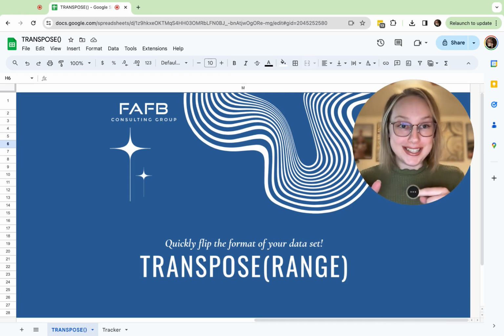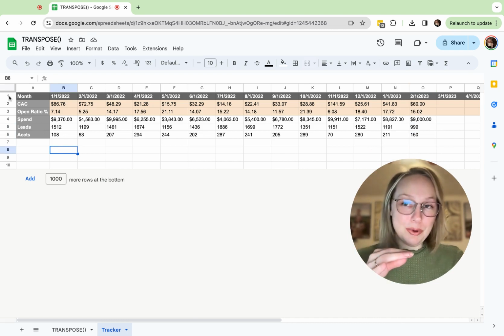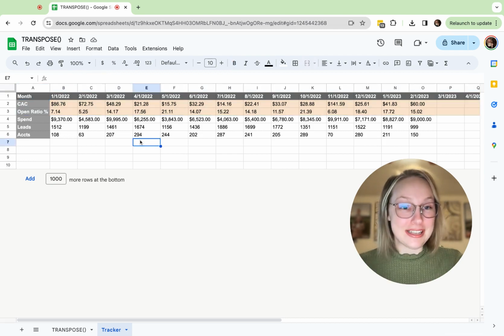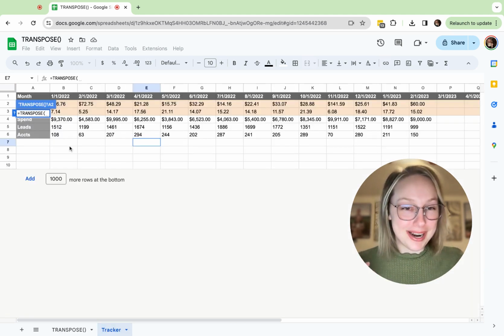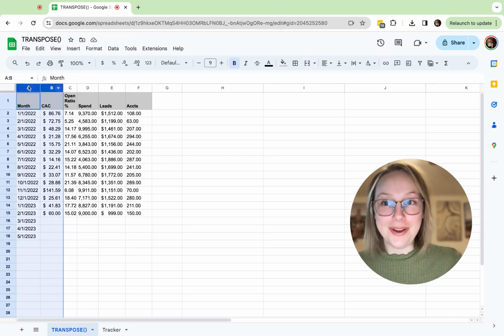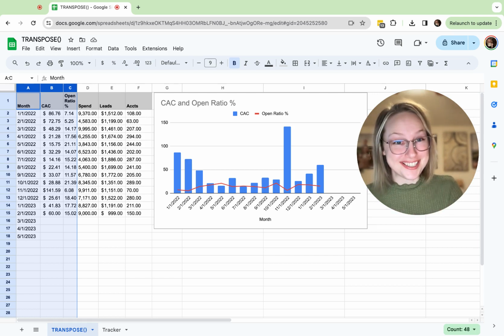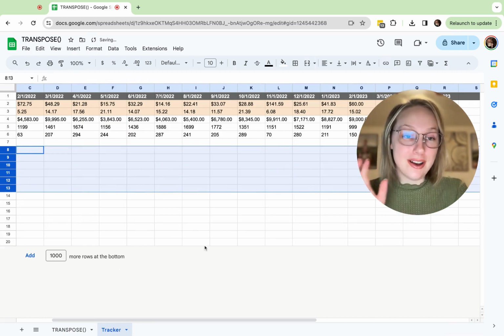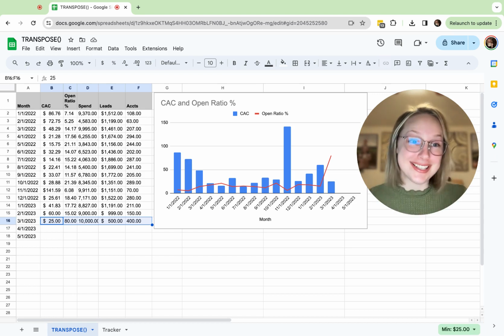Quickly Flip the Format of your Dataset | TRANSPOSE() in Google Sheets and Excel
Welcome back to the Analyst's Toolkit series! Today, we're diving into a game-changing function that eliminates the hassle of switching between formats, all while seamlessly updating your data automatically.

Gone are the days of relying on manual copy and paste methods. In the fast-paced world of active spreadsheets, efficiency is key. That's where =TRANSPOSE(RANGE) comes in.

Too often, the way we record our data doesn't align with the formatting requirements of tools like Excel, Google Sheets, Power BI, or LookerStudio. This mismatch can hinder the creation of effective visualizations.

But fear not! TRANSPOSE() is here to revolutionize your data management process. This simple formula effortlessly converts horizontally recorded data into a vertical format. And the best part? It stays dynamic, reflecting any changes made to the original dataset.

I can't stress enough the time-saving benefits of this trick. Personally, I use it monthly to transform Customer Acquisition Cost data from our marketing team into easily digestible graphs for analysis just like I showed you here in this video.

With a function structure so intuitive, there's no reason not to incorporate TRANSPOSE() into your workflow. Say goodbye to wasted hours reordering data when you could simply transpose it!

So, have you ever found yourself spending too much time on data rearrangement? It's time to embrace the power of TRANSPOSE(). Let's streamline your processes and unlock newfound efficiency together!